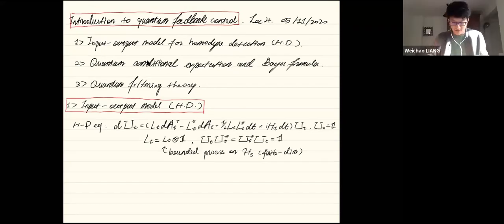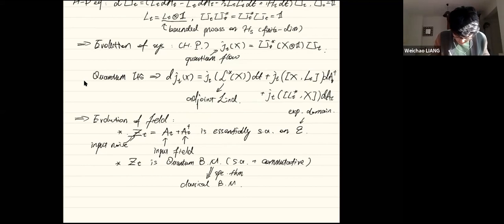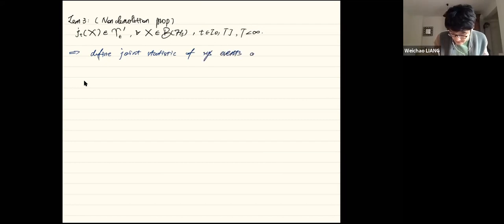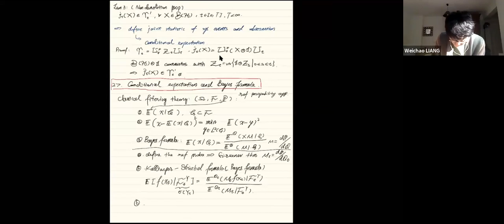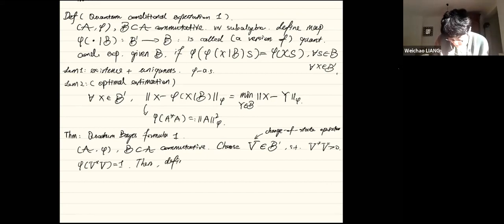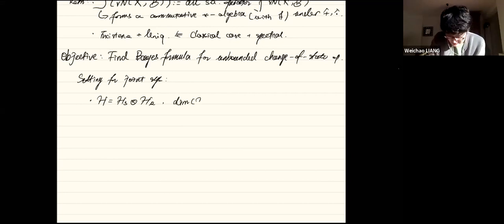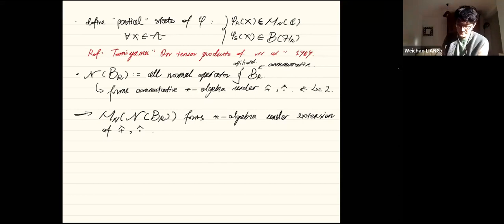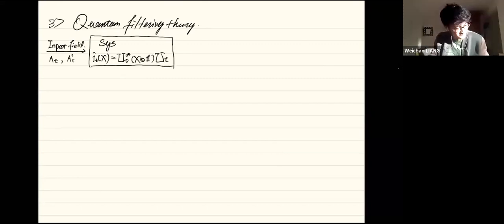Dr. Weichao Liang | CY-McGill Mathematical Physics 4th Weekly Digital Seminar on Quantum Control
05/11/20 at CY Advanced Studies | CY Cergy Paris Université